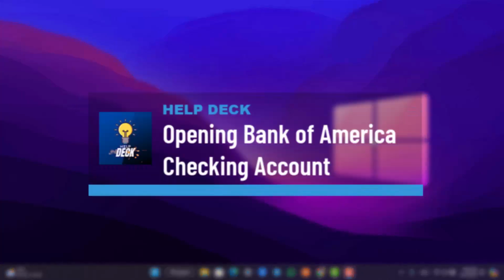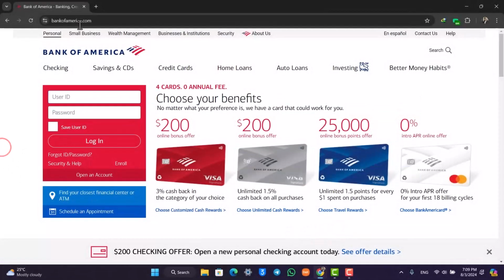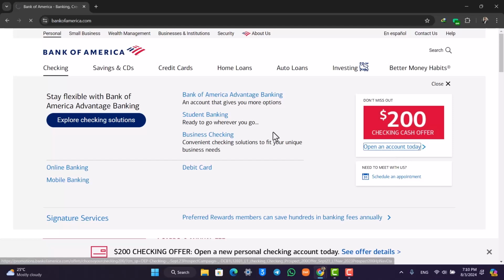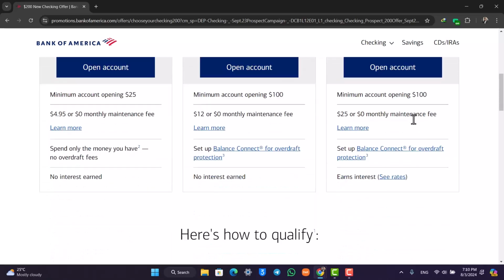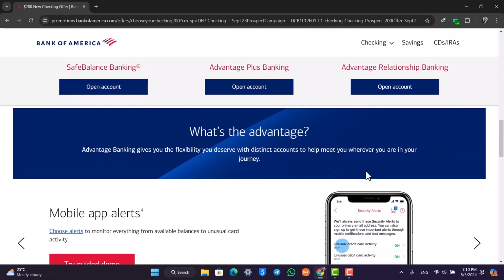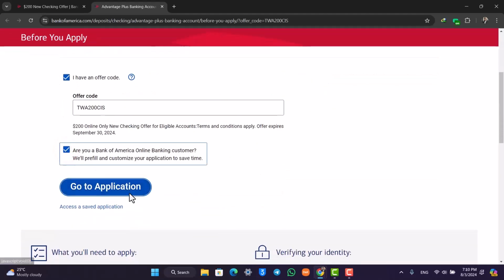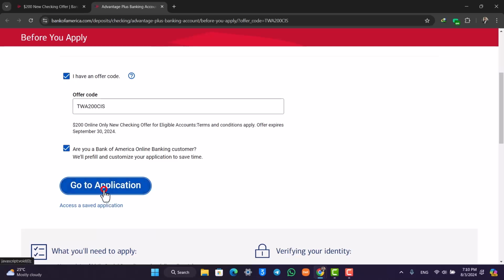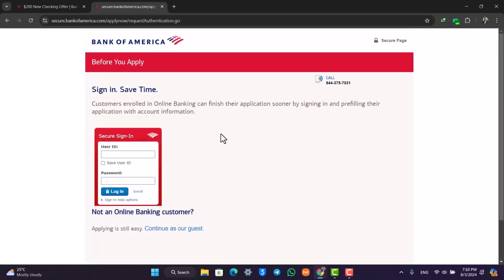Opening Bank of America Checking Account !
If you want to open a checking account with Bank of America, you can do so directly from their website. Here’s how to do it:

Navigate to the "Checking" tab and click on "Open an Account Today." This will take you to a new page with several options, including SafeBalance Banking, Advantage Plus Banking, and Advantage Relationship Banking. Each option includes features and details about the monthly maintenance fees.

Review the options and choose the one that best fits your needs. Click on the "Open Account" button for the account type you wish to open. You will then be prompted to enter your information.

Fill out the application form with your legal name, date of birth, and address. Ensure all information is accurate, as it must match your identification documents.

If you only want to open a checking account, select the appropriate option and click on the "Go to Application" button. Follow the prompts to complete the application process.

Once you have provided all the necessary information and documents, you will be able to complete the process and open your new checking account.

By following these steps, you can easily open a checking account with Bank of America. I hope this guide was helpful.

0:00 Introduction
0:03 Visit Bank of America Website
0:10 Navigate to Checking Tab
0:14 Click on Open an Account Today
0:19 Review and Select Account Type
0:42 Click on Open Account Button
0:48 Fill Out Personal Information
0:55 Select Checking Account Option
0:56 Click Go to Application Button
0:58 Complete the Application Process
1:10 Conclusion and Additional Help